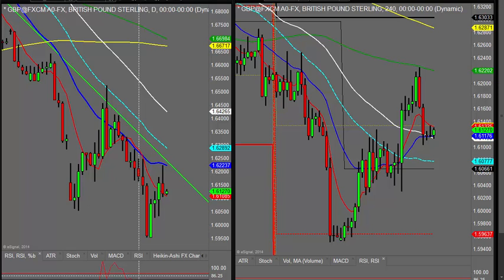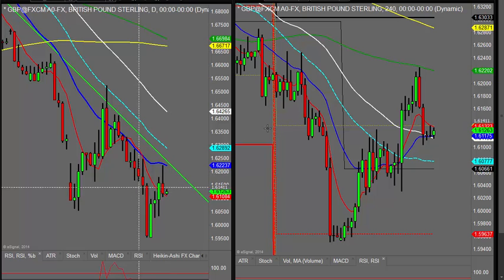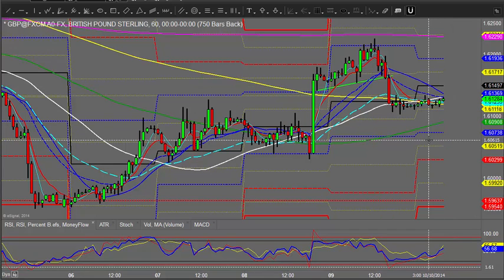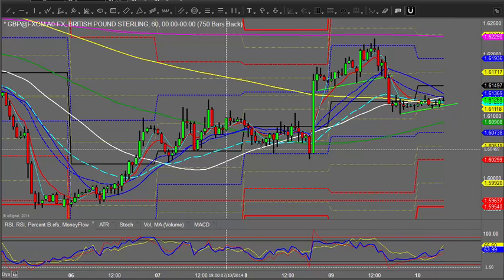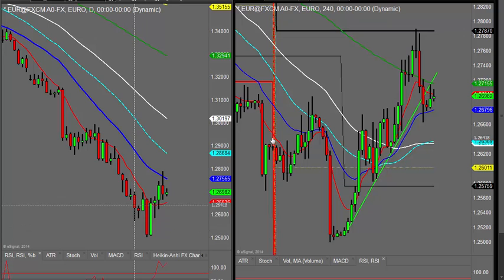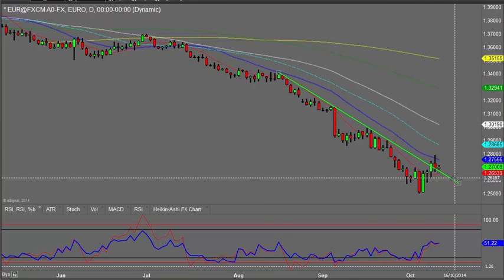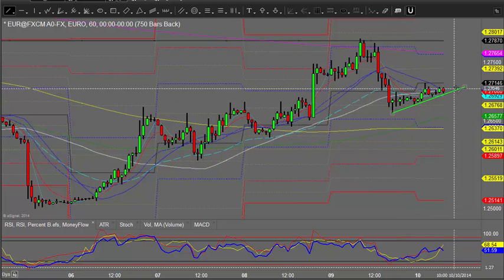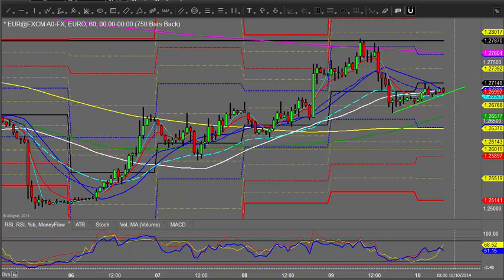Morning review – Euro and pound consolidate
In this video Kym analyses the euro dollar and pound dollar and looks at the mornings key levels.